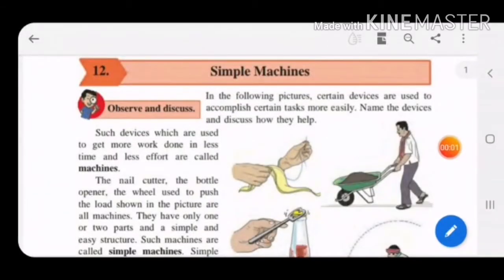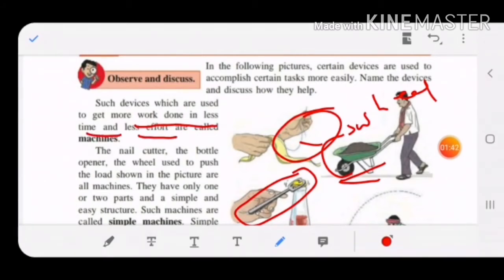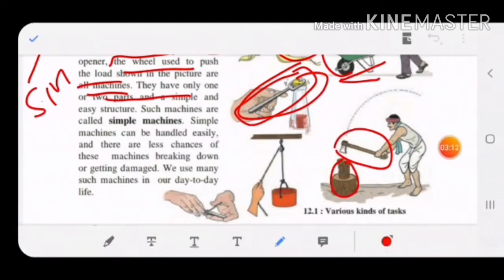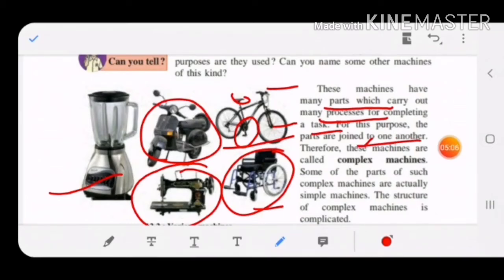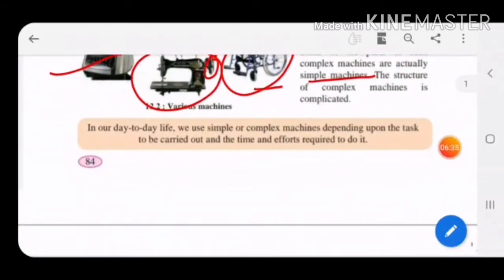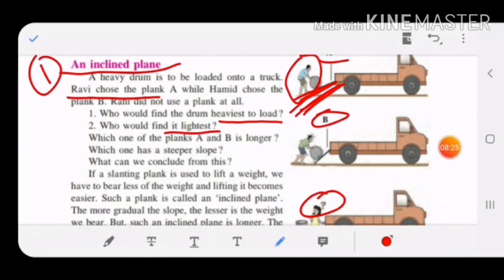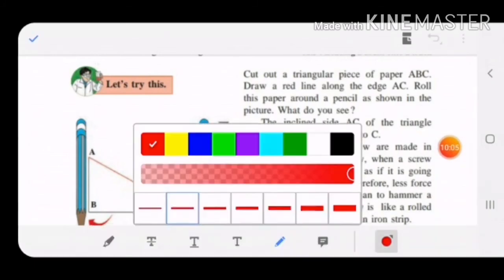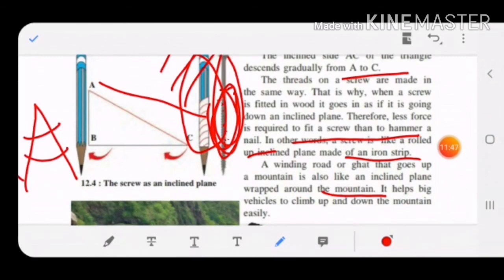SCIENCE | CLASS 6 | CHP 12 | SIMPLE MACHINES | PART 1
In this video we are going to learn about simple machines and complex machines in details.